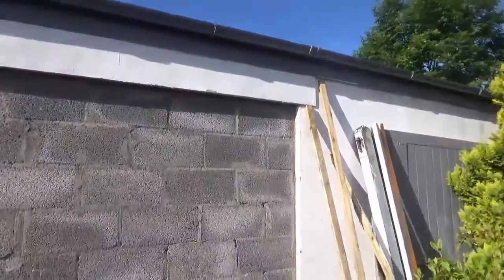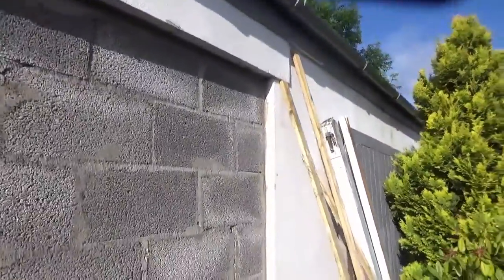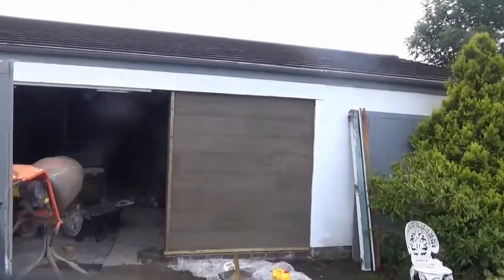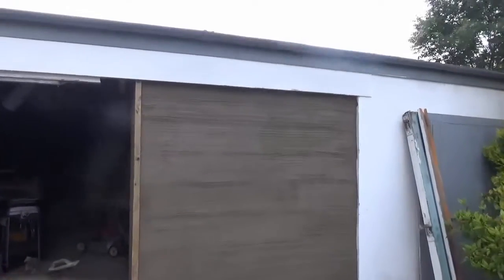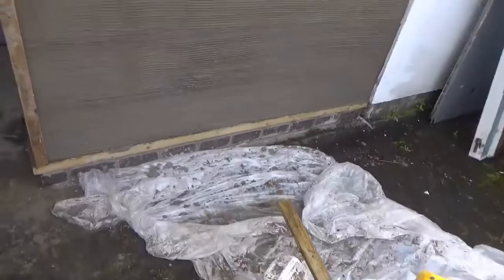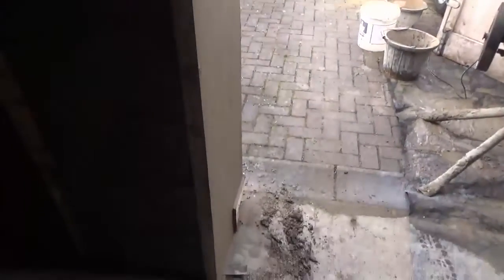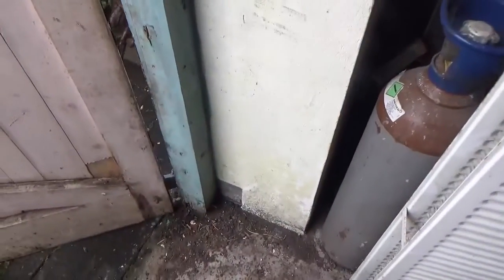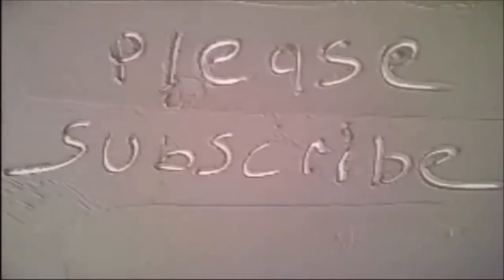RENDER JOB WITH EATCH STEP DONE USING REFINA TROWEL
RENDER JOB WITH EACH STEP DONE USING REFINA TROWEL

So on this small job I used the refina's plastering trowel witch was very good all round so far and will keep you all posted on this and the other refina and tyzack tools in ore upcoming videos :)